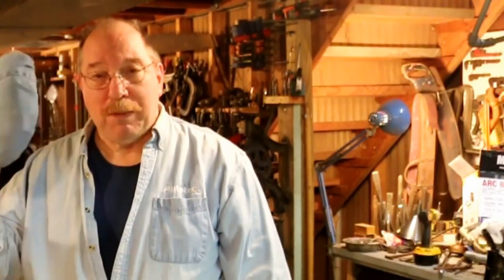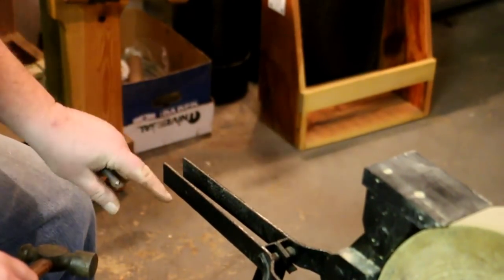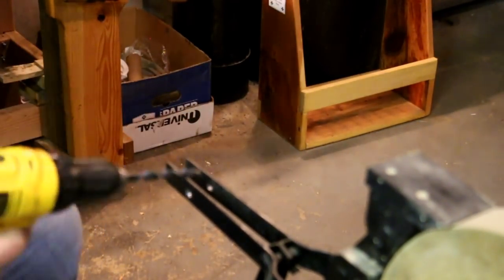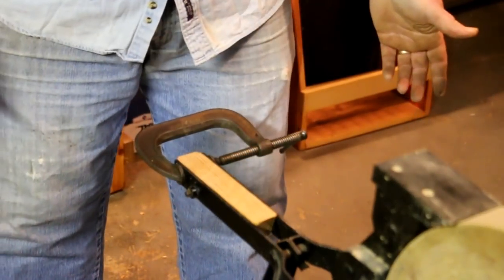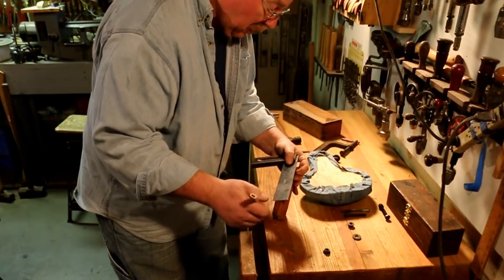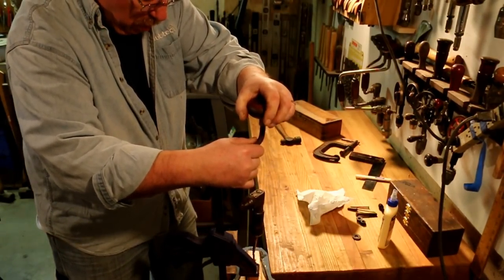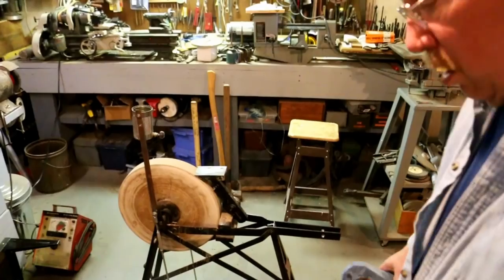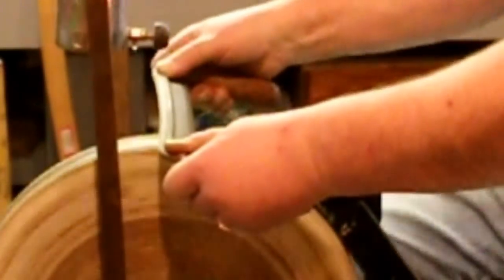Making A New Treadle Grinder Seat Part 2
2nd Day of
The Post Office is not delivering mail…..
Neither Rain, Nor snow, Nor dark of night, but if it gets down to 0 we are closing the doors and staying home.
I can’t believe that the State Government is closed in Michigan because it is cold and windy. Now I have seen everything. Gretchen Whitmer, the new Governor of Michigan, closed the doors on the Winter Wonderland because it’s……….wait for it… ..WINTER. WTH?
Garbage service is suspended for two days.
It got up to 0 degrees today.
I blew the driveway clear. The roads are plowed.
Consumers screwed up their delivery compressors over by Detroit so all of Michigan was supposed to turn down the heat to 65F.
Way to go Gretchen. Redistribute the gas so Detroit stays warm.
Fix the DA.. Roads!
I think I have fixed the T Shirt problem. I signed up with TeeSpring to make and deliver Old Sneelock’s Workshop T Shirts.

This cup will tell everyone you know exactly how to handle the situation.